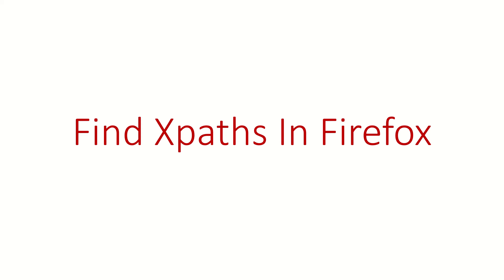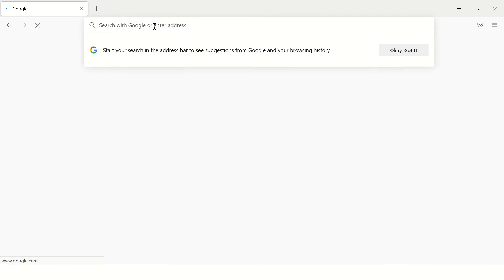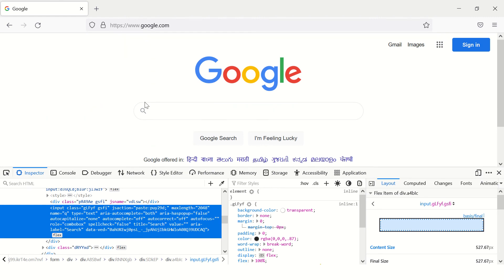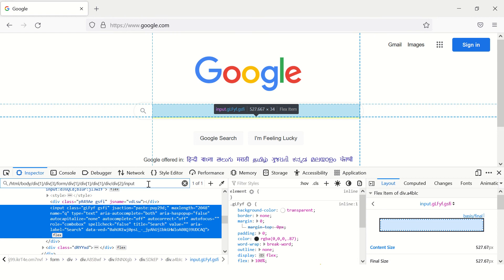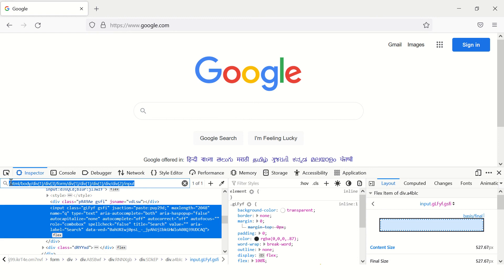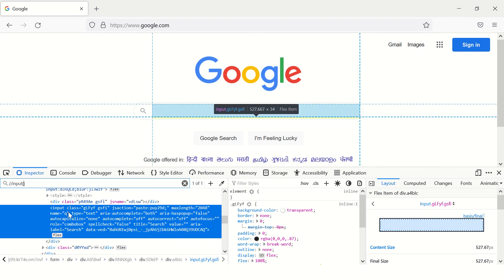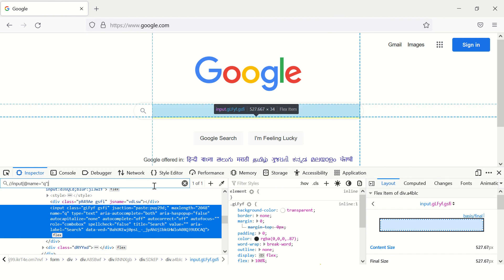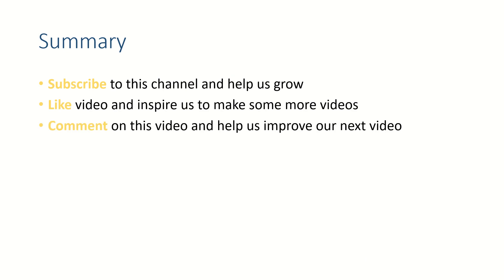How to find xpath in Firefox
This video demonstrates the easy way to find xpath on Firefox